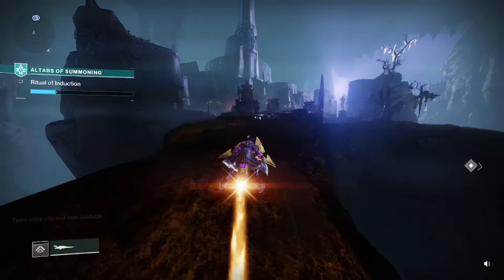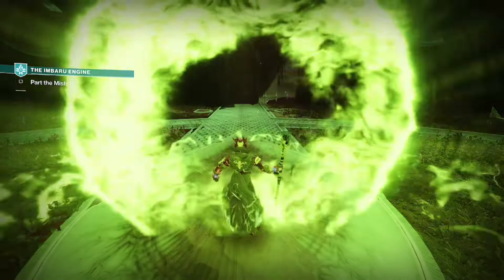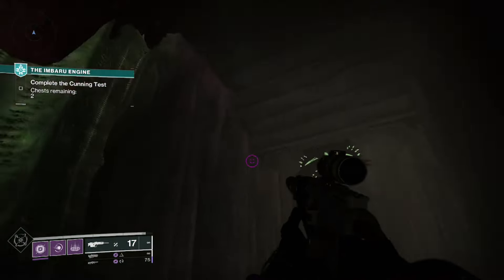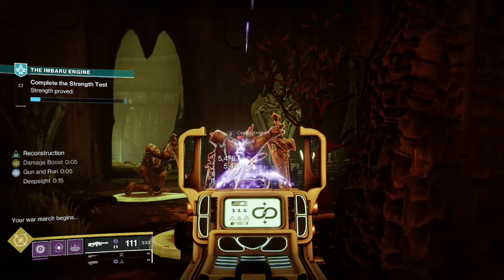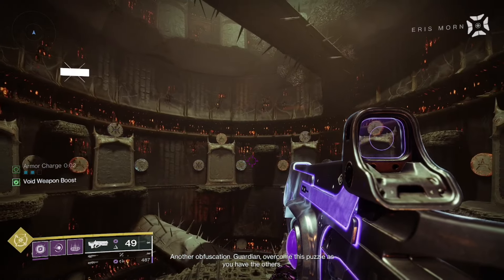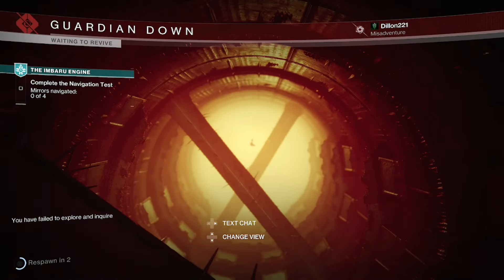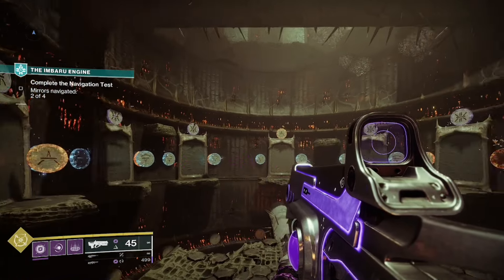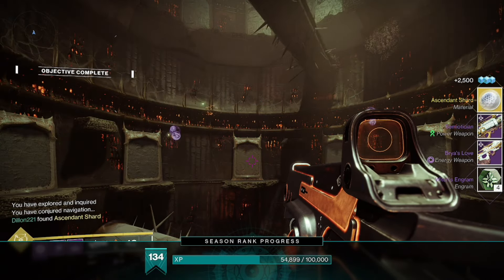HOW TO SOLVE IMBARU ENGINE WEEK 3 (ALL TEST) | DESTINY 2